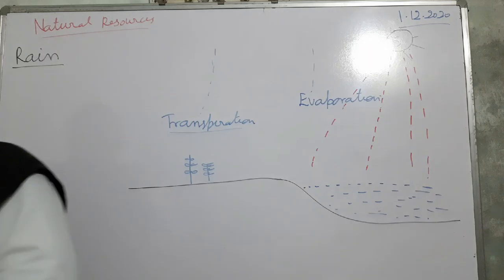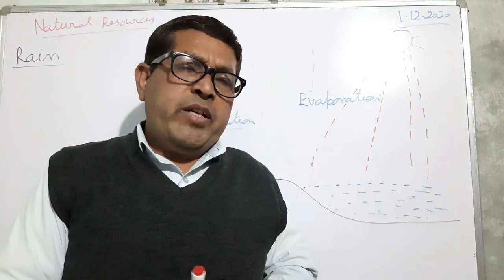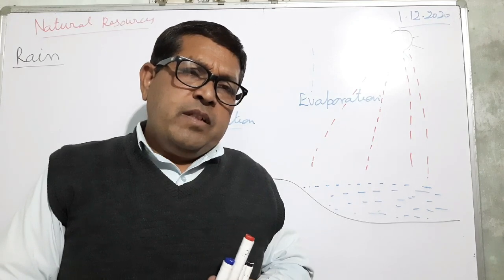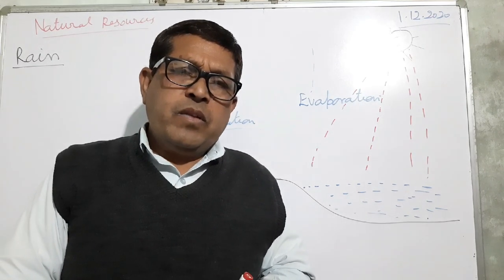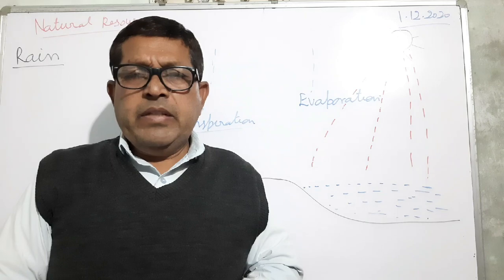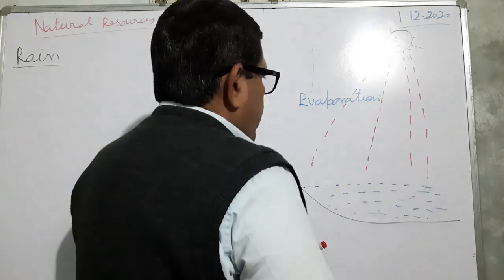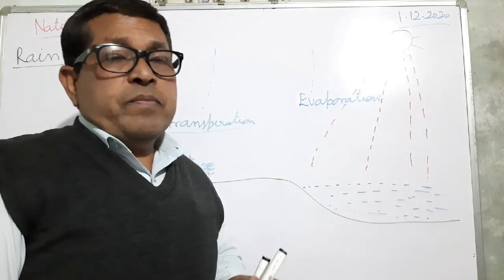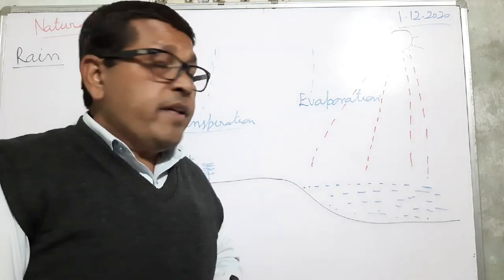Natural Resources (Rain)